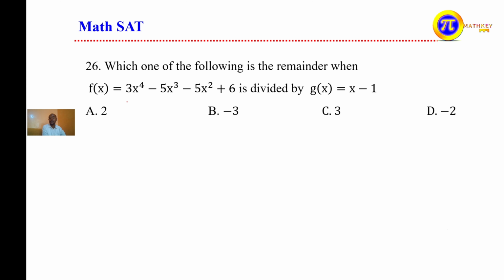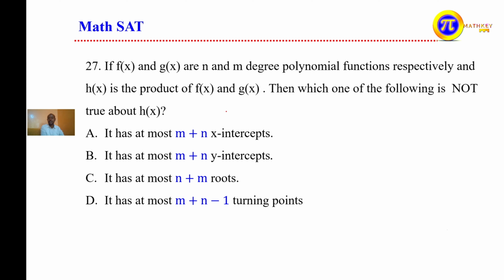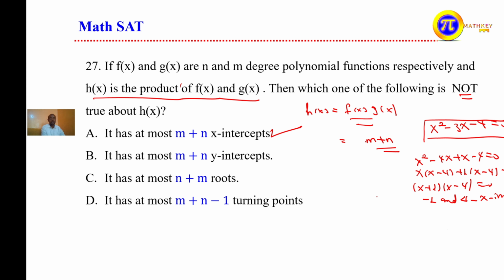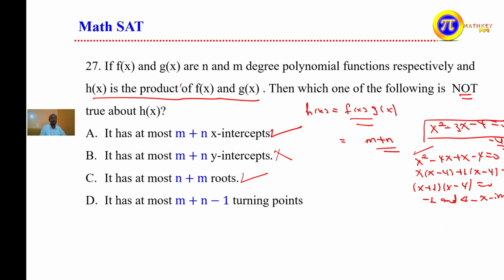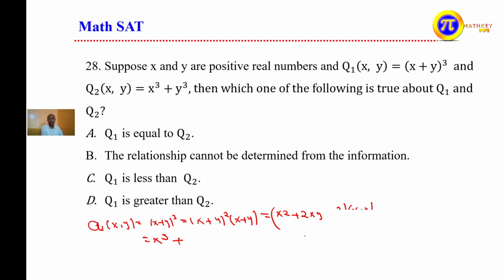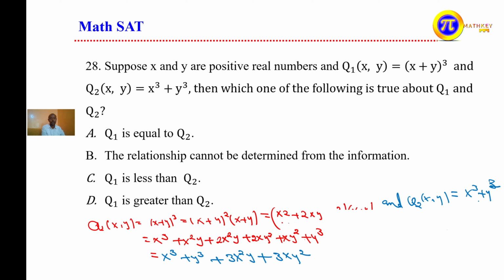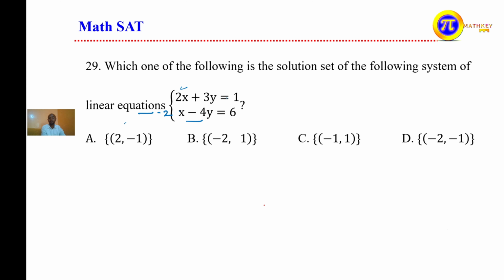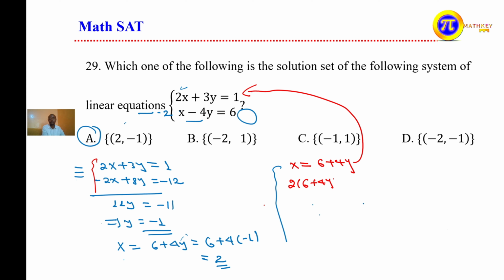Matric UEE SAT 7